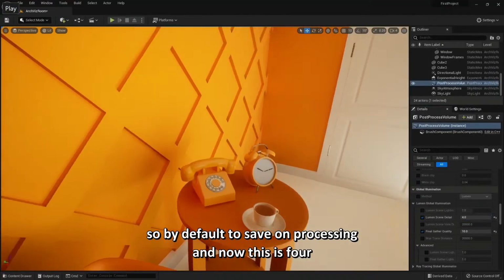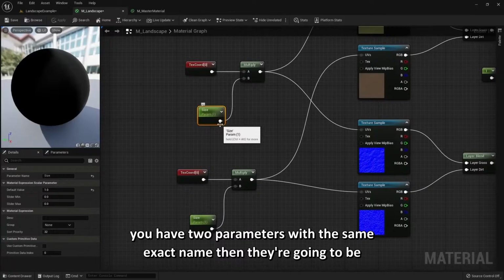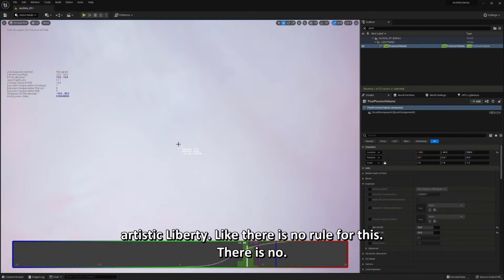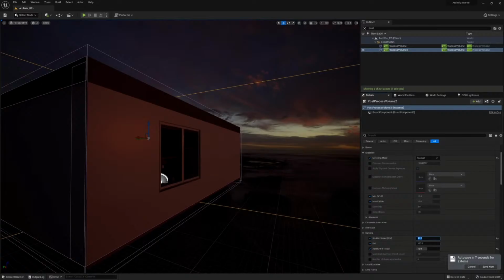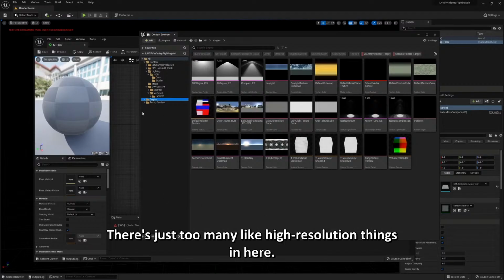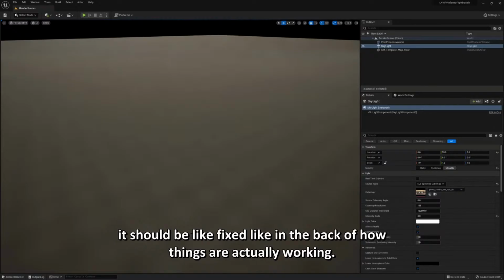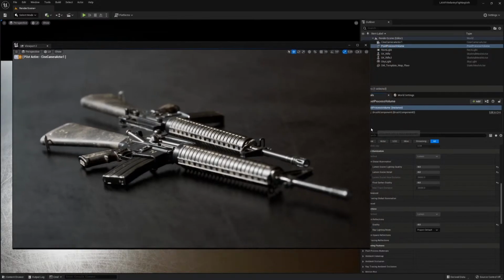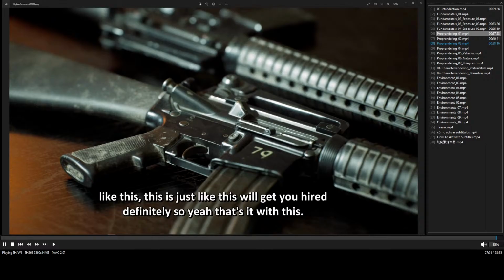Let's do it with some fun ( Blender - Unreal Engine ) Courses